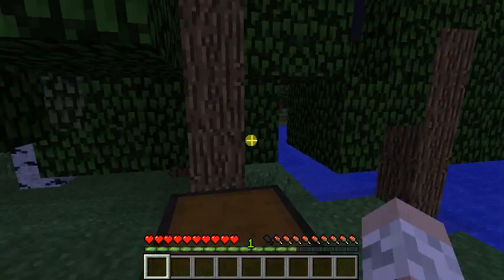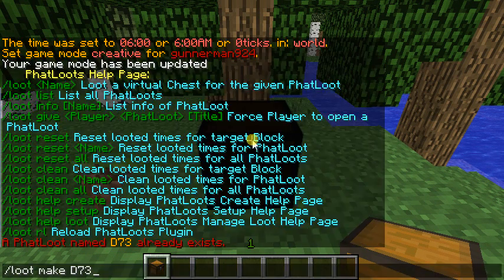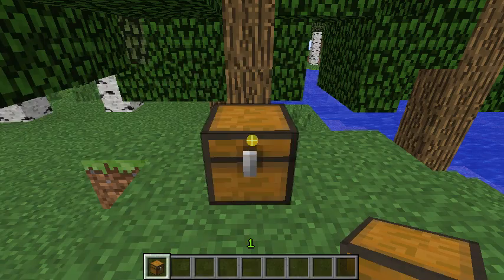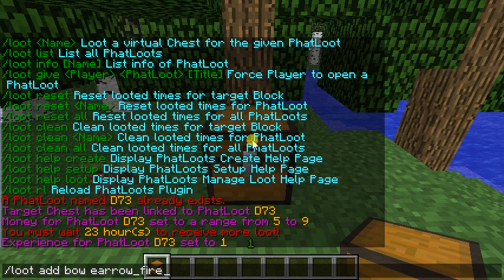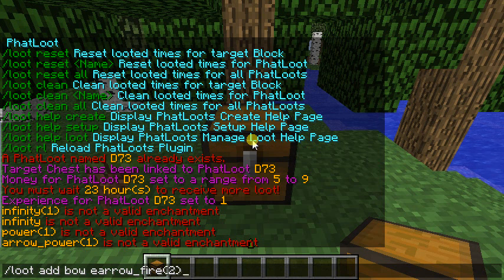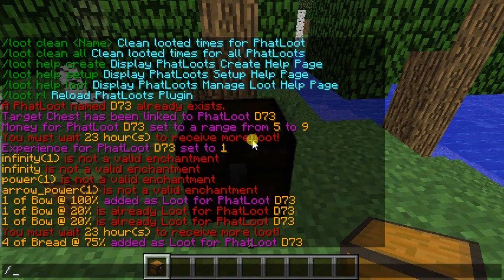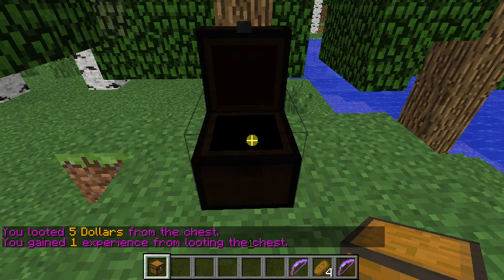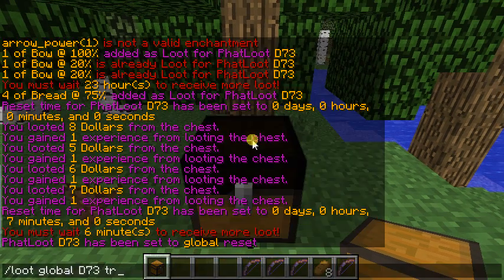Minecraft: Plugin Showcase PhatLoots